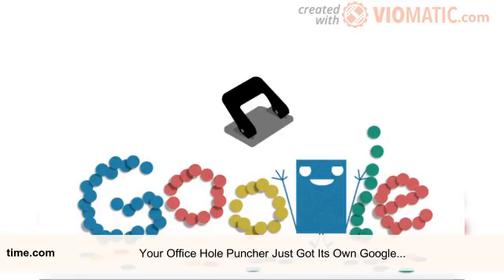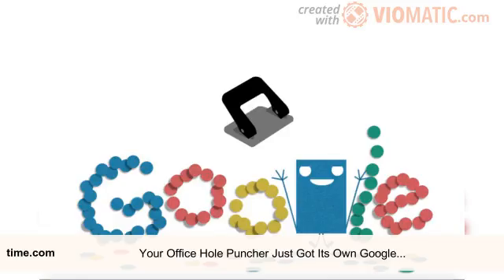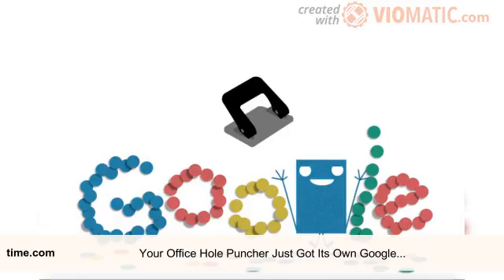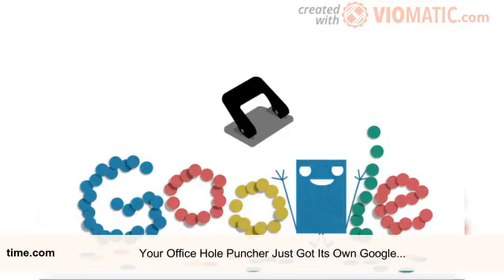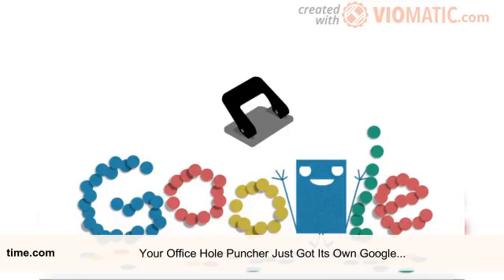Your Office Hole Puncher Just Got Its Own Google Doodle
Google is paying homage to a device that has no place in the digital world: the hole puncher . Tuesday marks the 131st anniversary of the invention of the